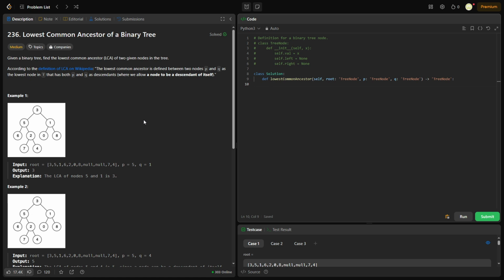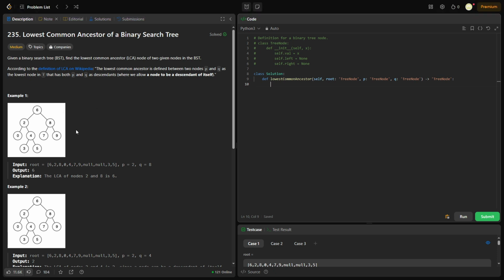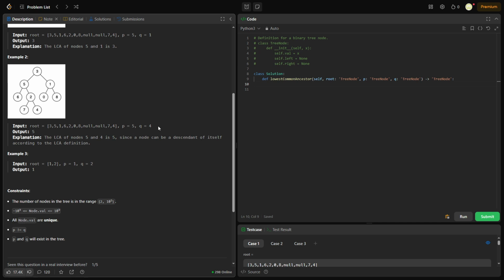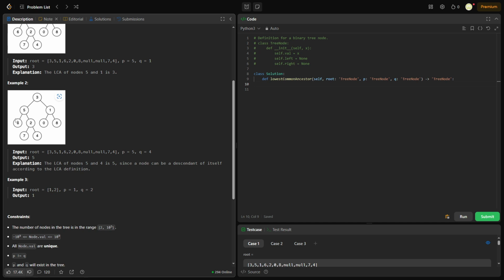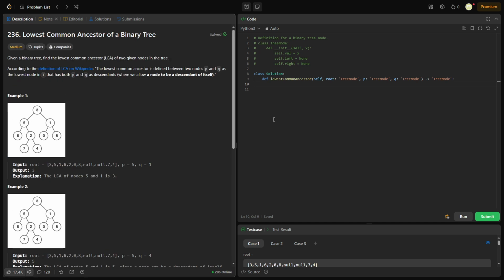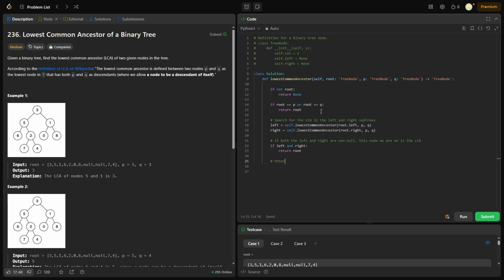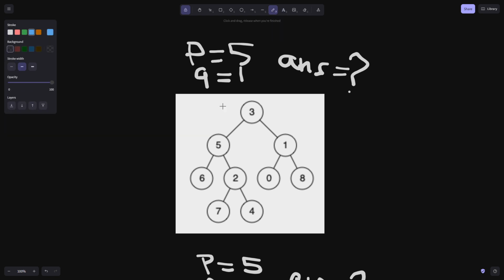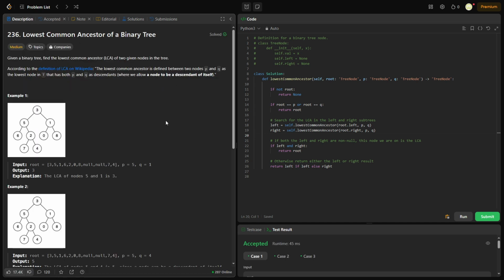LeetCode 236. Lowest Common Ancestor of a Binary Tree (Python)